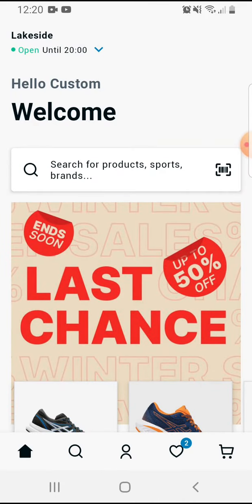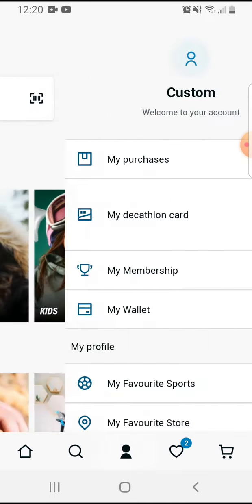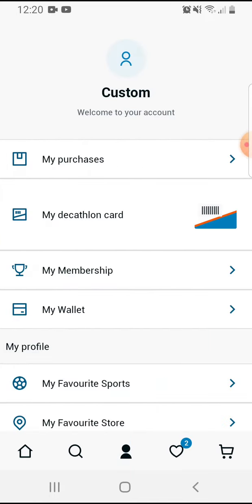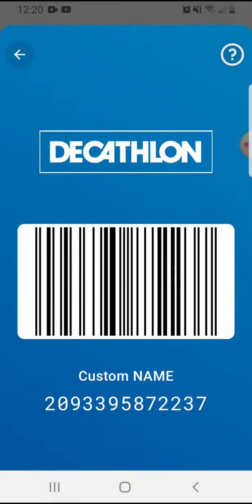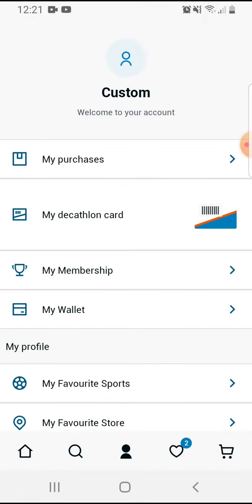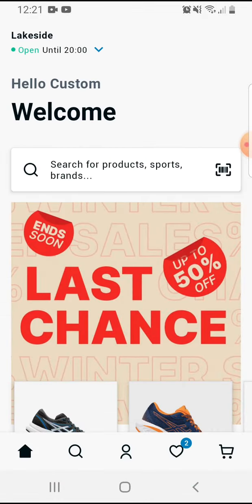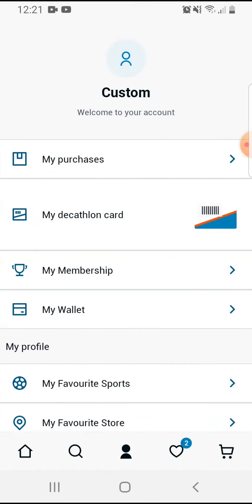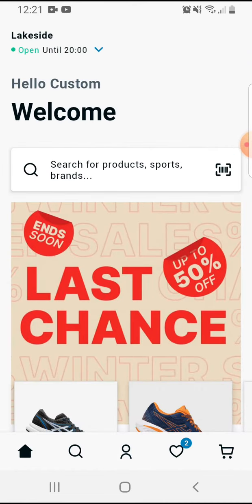Where is the loyalty card on Decathlon?